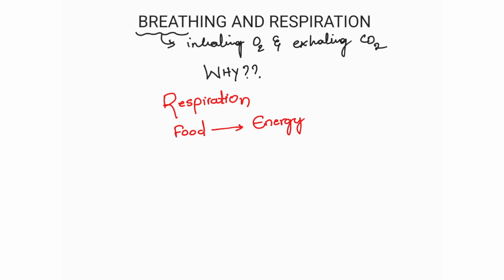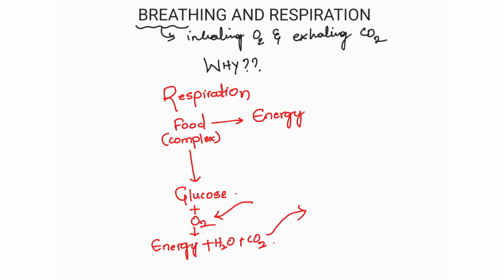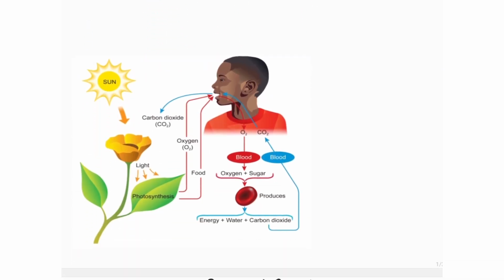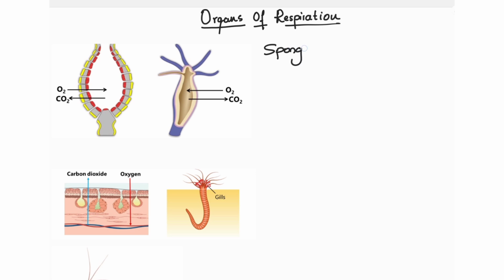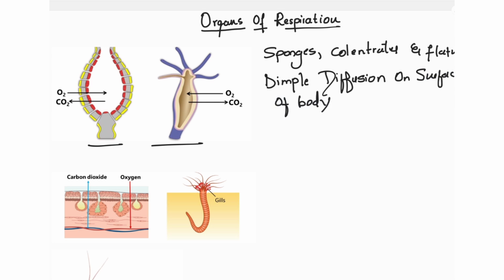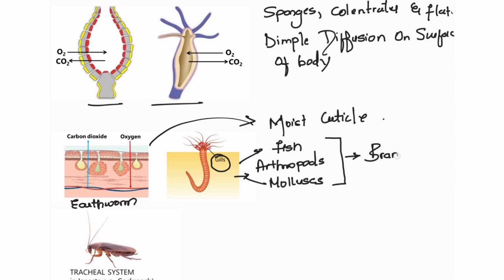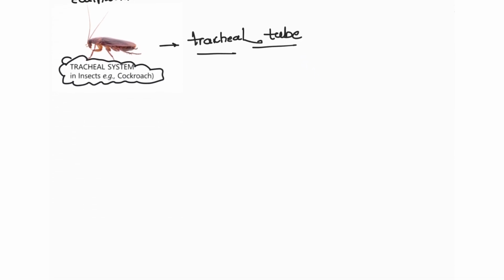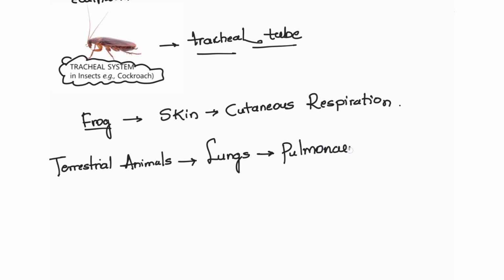BREATHING AND EXCHANGE OF GASES|| PART 1 || RESPIRATORY ORGANS|| PU 1 || CLASS 11 ZOOLOGY🔥🔥💯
Hello everyone

here is the video of breathing and exchange of gases